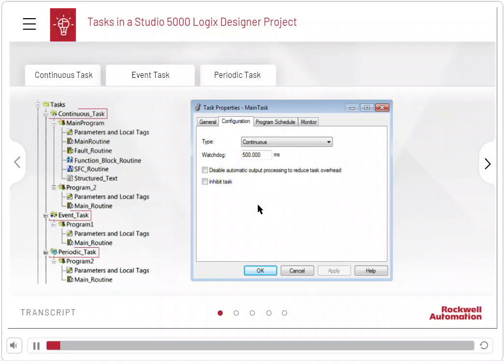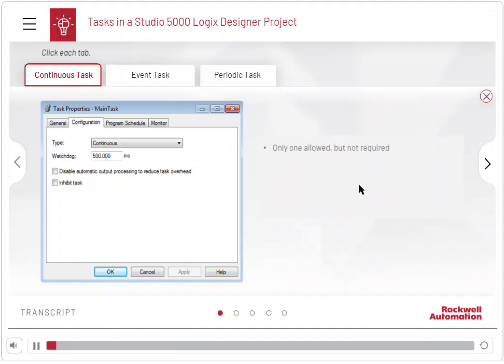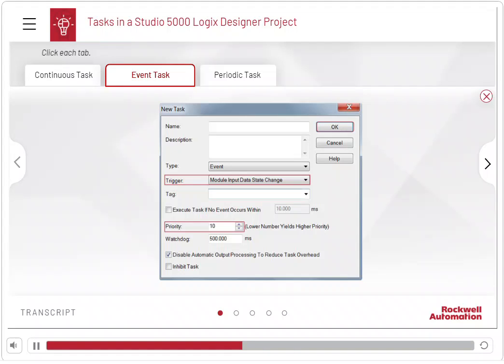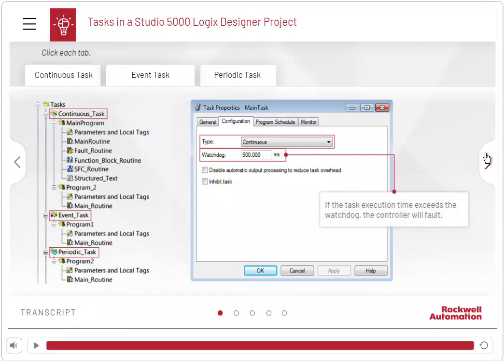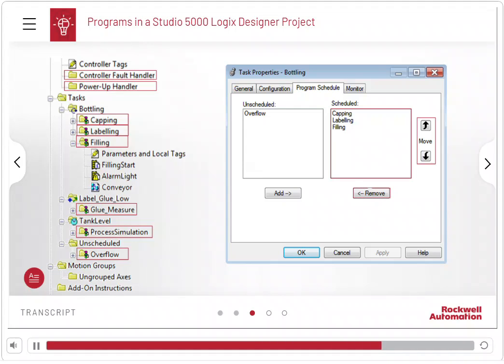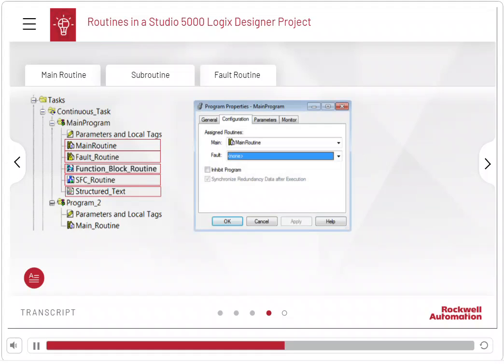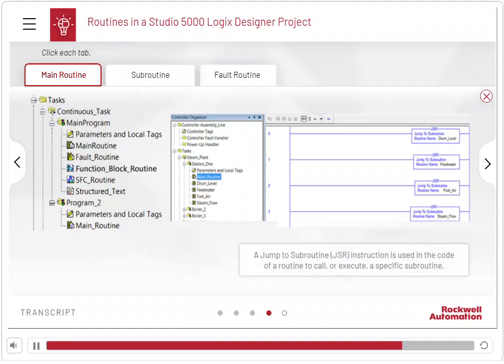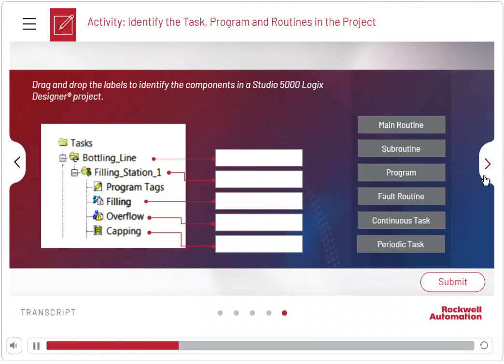5.2) Crear y modificar tareas, programas y rutinas en un proyecto de Studio 5000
TRADUCCIÓN
✅ Una tarea desencadena la ejecución de programas programados dentro de ella. Un proyecto Studio 5000 Logix Designer® puede tener hasta 32 tareas, pero no todos los controladores Logix 5000 admiten esa cantidad de tareas. Todas las tareas tienen un perro guardián (watchdog).

Si el tiempo de ejecución de la tarea excede el watchdog, el controlador fallará.
✅ Hay tres tipos de tareas: continua, evento y periódica. Observe que cada tipo de tarea se denota con un icono específico. Puede modificar el tipo de tarea según sea necesario. Haga clic en cada pestaña para obtener más información.

1️⃣Tarea continua: un proyecto solo puede tener una tarea continua, que se crea de manera predeterminada con la creación de un nuevo proyecto. Esta tarea se ejecuta continuamente, pero puede ser interrumpida por las tareas periódicas y de eventos. Como una tarea continua no es obligatoria, se puede eliminar o modificar a un tipo de tarea diferente según lo requiera la aplicación. Una característica clave de los nuevos controladores Logix 5000, como ControlLogix 5580 o CompactLogix 5380 y 5480, es la dedicación de un núcleo de procesador a la operación continua de tareas. Los controladores más antiguos tienen una configuración de División de tiempo de sobrecarga del sistema, que configura el porcentaje de tiempo que un controlador asigna para realizar funciones de comunicación y limpieza en lugar de ejecutar la tarea continua.
Solo se permite una tarea continua pero no se requiere.

2️⃣Tarea de evento: una tarea de evento se desencadena por un evento específico. Cuando se activa, interrumpirá cualquier tarea de menor prioridad. Configure el desencadenador de tarea de evento desde las opciones en la lista desplegable. También puede establecer la prioridad de la tarea Evento. La prioridad de la tarea se utiliza para contrarrestar la ejecución de la tarea. Un número más bajo indica que la tarea es una prioridad más alta. Por ejemplo, si se está ejecutando una tarea de evento con una prioridad de 10 y se activa otra tarea de evento con una prioridad de 5. el controlador interrumpirá la tarea de menor prioridad para ejecutar la tarea de mayor prioridad, volviendo a completar la tarea de menor prioridad cuando se hayan ejecutado todas las tareas de mayor prioridad. La confirmación de la tarea del evento está fuera del alcance de este curso fundamental y se discute en detalle en cursos más avanzados.

3️⃣Tarea periódica: una tarea periódica es una tarea basada en el tiempo que se ejecuta a intervalos o períodos especificados por el usuario. Cuando la tarea termine de ejecutarse, pasará el período de tiempo especificado antes de que se le llame para ejecutar nuevamente. Cuando se llama, interrumpirá cualquier tarea de menor prioridad que se esté ejecutando actualmente. Por ejemplo, una tarea periódica se puede utilizar para ejecutar un bucle PID cada 1000 milisegundos. La configuración de tareas periódicas está fuera del alcance de este curso fundamental y se discute en detalle en cursos más avanzados.

💥Lea la información en la pantalla y arrastre cada opción a su espacio objetivo correspondiente.
Arrastre la opción correcta para identificar y etiquetar el tipo de tarea resaltada en el proyecto.

✅ Un programa actúa como un contenedor para una o más rutinas relacionadas. Los programas a menudo se usan para dividir áreas de una planta. Cada tarea tiene una pestaña Programación del programa donde los programas dentro de esa tarea pueden programarse o no y la programación del programa puede reorganizarse. Cuando se activa la ejecución de una tarea, los programas programados se ejecutan en orden de principio a fin y los programas no programados no se ejecutan. Se pueden crear programas especiales para manejar diversas funciones en un proyecto, como un programa Controlador de fallas del controlador que se ejecuta cuando ocurre una falla y un programa Controlador de encendido que se ejecuta cuando ocurre un ciclo de energía.

✅ Cuando se activa una tarea, sus programas se ejecutan en el orden en que están programados, desde el primero hasta el último. El orden programado de los programas se puede modificar moviéndolos hacia arriba o hacia abajo. Para cancelar la programación de un programa, elimínelo de la lista Programada. Un programa no programado no es utilizado por ninguna tarea. Los programas pueden dejarse sin programar hasta que se necesiten.

💥Haga clic en el icono de información para obtener información sobre la versión de firmware del controlador ControlLogix.
▶Controladores ControlLogix que ejecutan la versión.
🌐 23 firmware o inferior,.
Ⓜ 24 firmware o superior.
▶Número de programas admitidos.
🌐Hasta 100 programas.
ⓂHasta 1000 programas
⛔(ver imagen el el video min. 5:10) ☝

(☞ﾟヮﾟ)☞ Continúa en los comentarios...